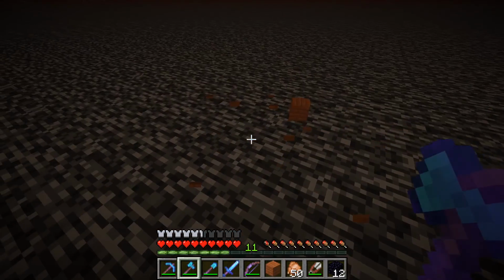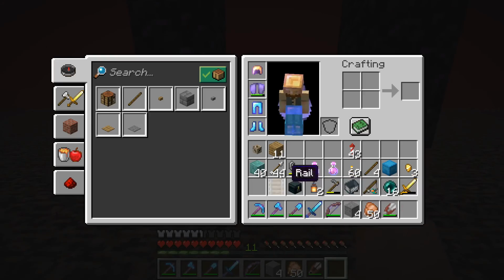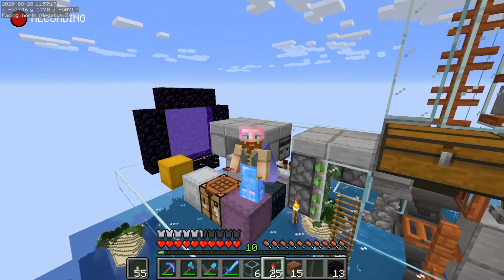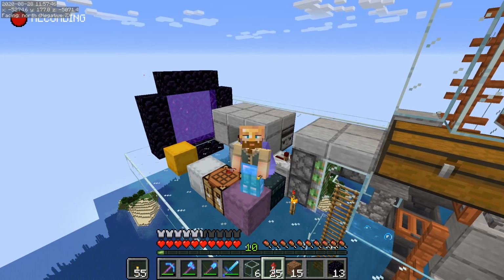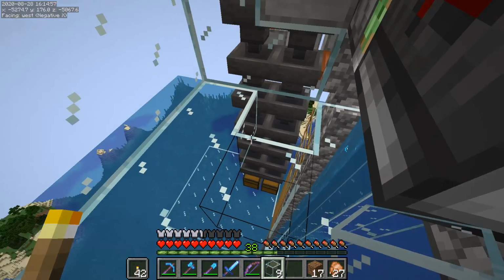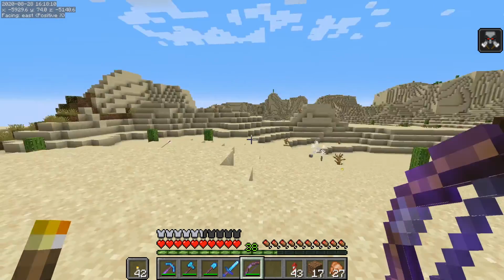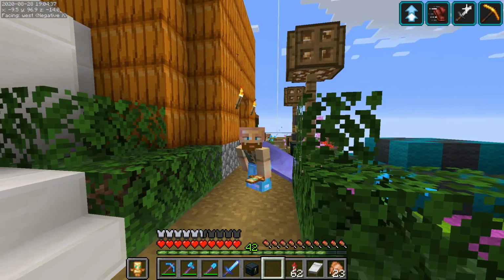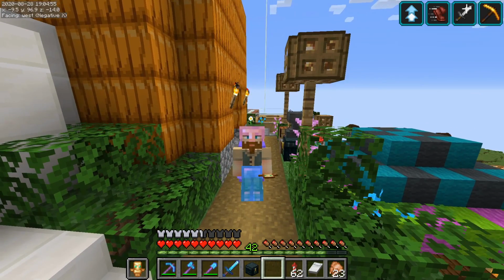Viking Pilot SubServer: EP005 - Raid Farm!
In this episode, we take a break from the nether and work to ease my fear of dying by creating a Raid Farm. That's right, I'm probably gonna die several times while trying to make sure I don't die again!

Who is Viking Pilot you ask? He's an up and coming gamer/streamer who is working towards one day to make it onto a big SMP Server and play in the Big Leagues :D. He is also the Off support player for the University of Wyoming Overwatch Team. He's currently one of a community of small to medium sized streamers who play on the PleasantCraft SMP Server. And this video series is made on the server he has for his twitch subscribers.

The link to his Twitch channel can in the links section on my channel page.